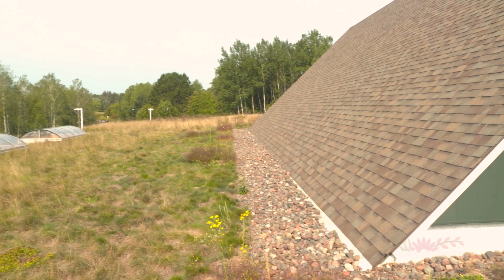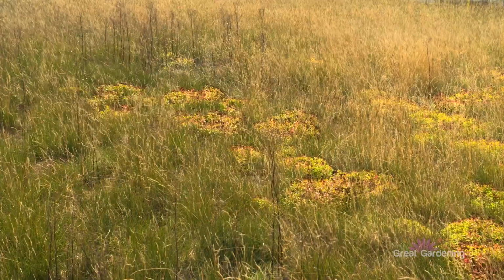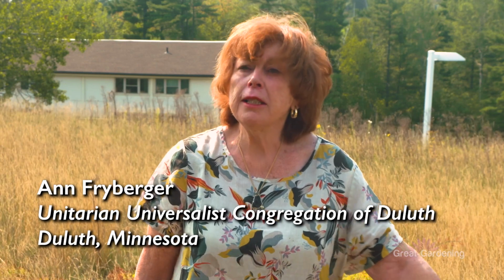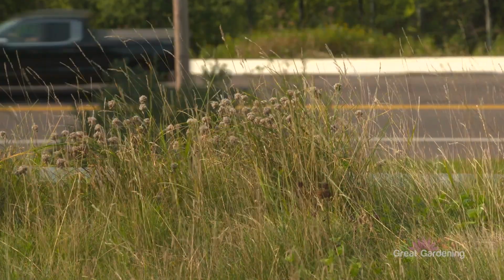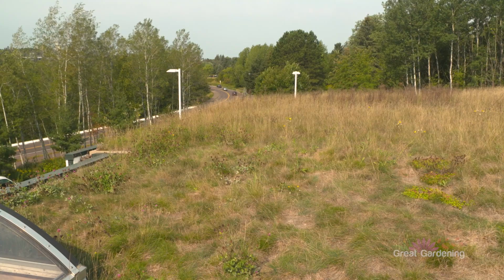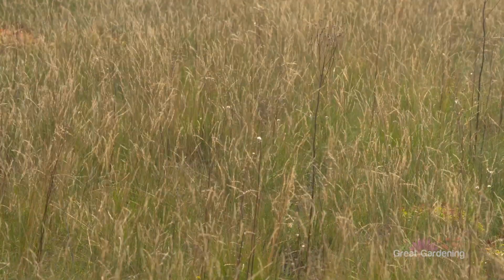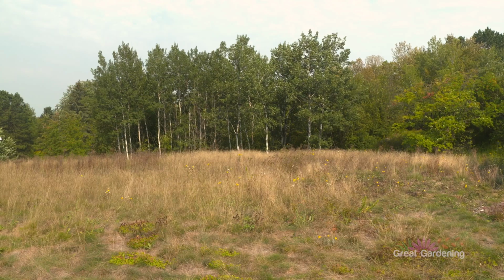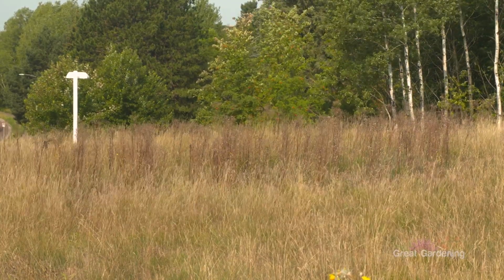How a Green Roof Helps This Church | Great Gardening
Take a look at the Green, environmentally-conscious Sod Roof of the Unitarian Universalist Congregation of Duluth!